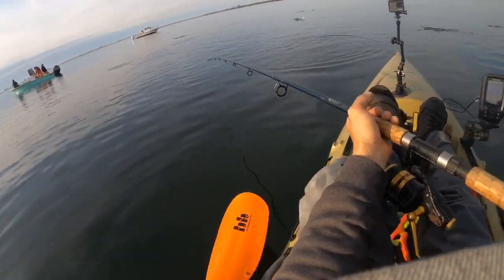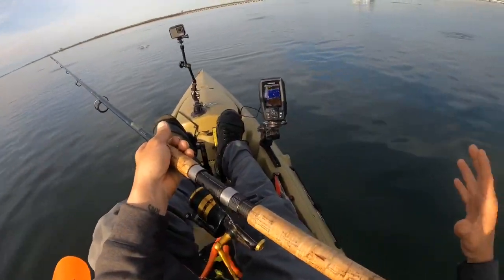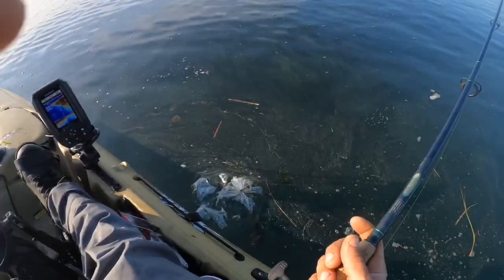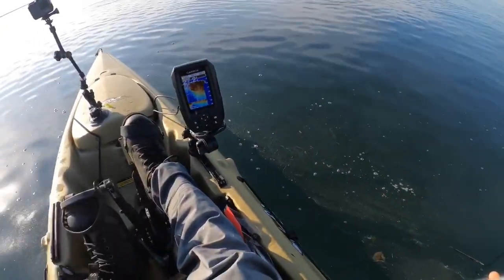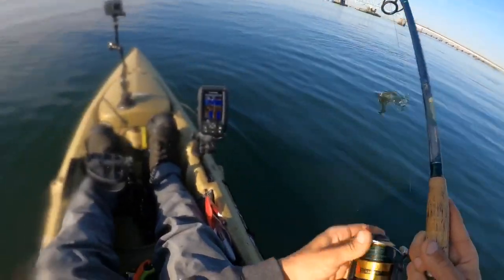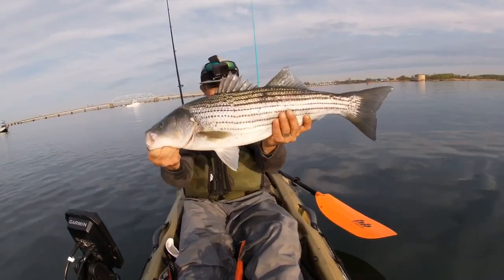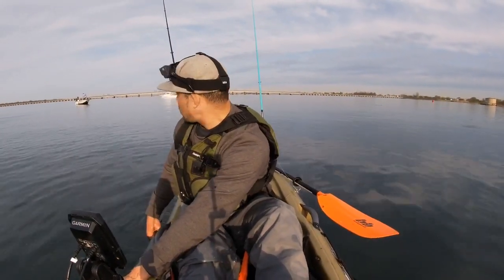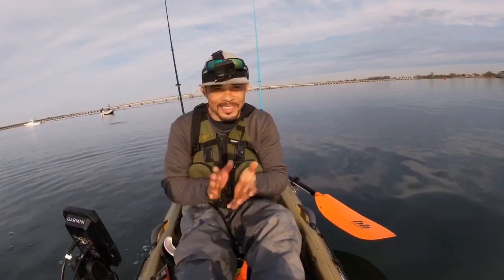Live Lining Bunker STRIPED BASS SEASON EP 8 2020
Went out in the am today do some live lining on the bunker schools and it was definitely fun...Lots of bunker around today , maybe too many as it was kind of hard to get a hit because of all the competitive bait..Hope everyone enjoys the video and remember to hit the SUBSCRIBE button if you haven’t already for future content and footage. STAY TUNED!!!